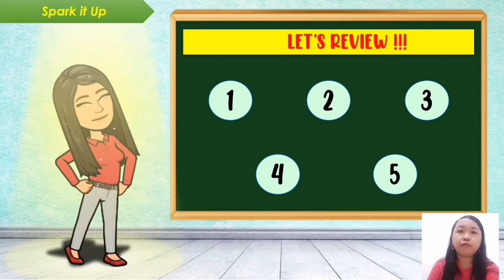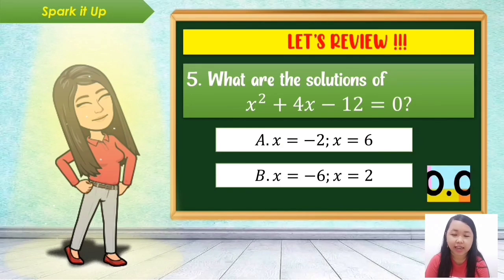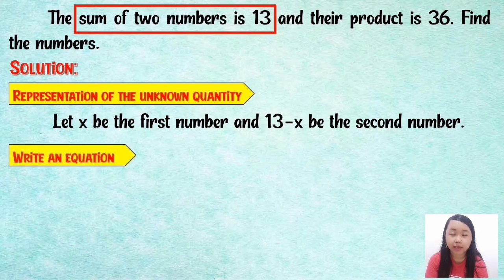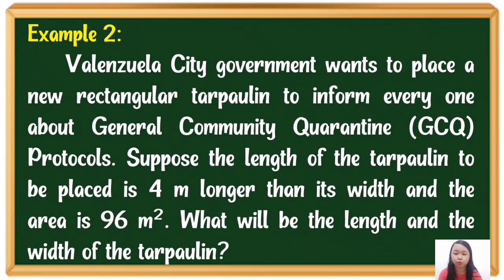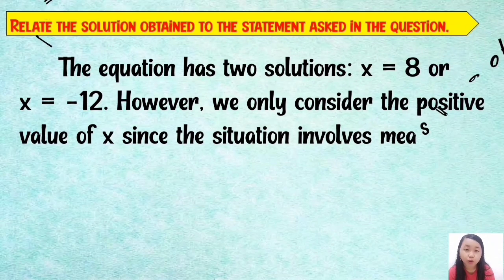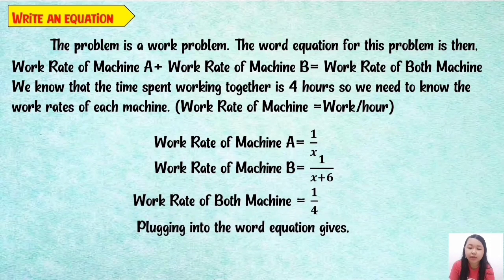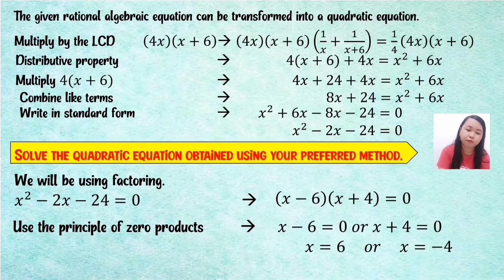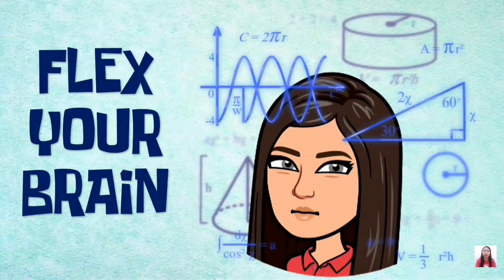Mathutorial Lesson 4: Solving Problems Involving Quadratic Equations and Rational Algebraic Equation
Mathematics 9
First Quarter Week 4